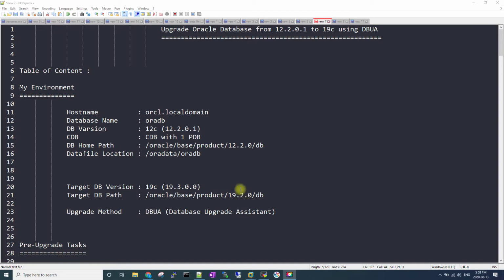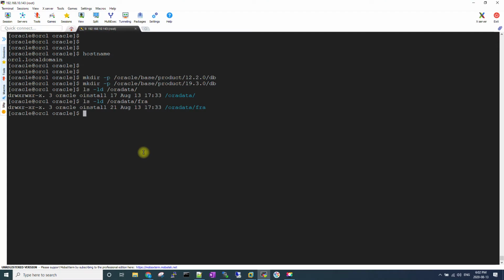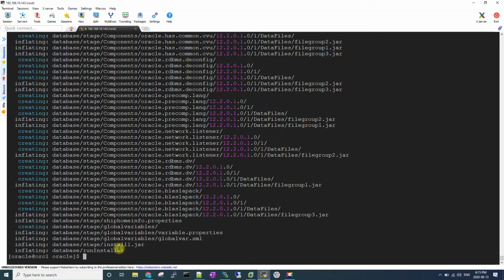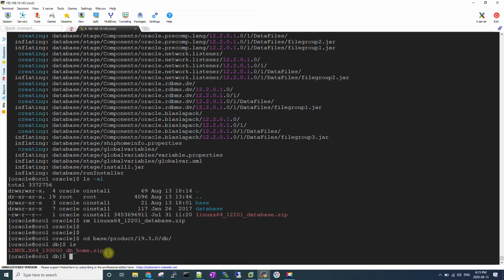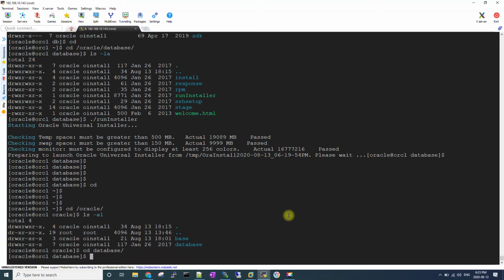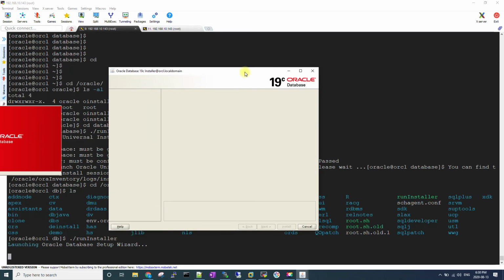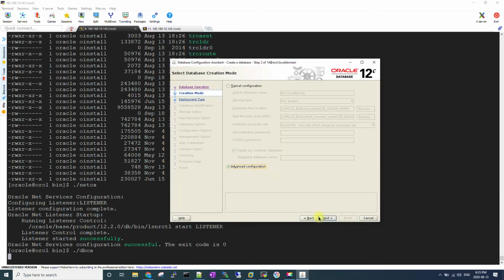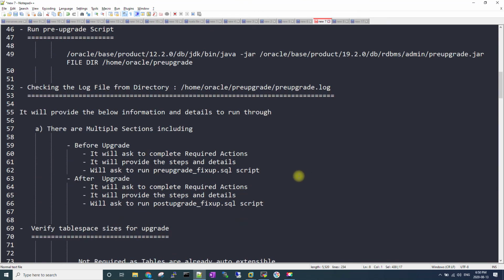PART 1 : INSTALLATION OF 12cR2 and 19c on OEL 7.7